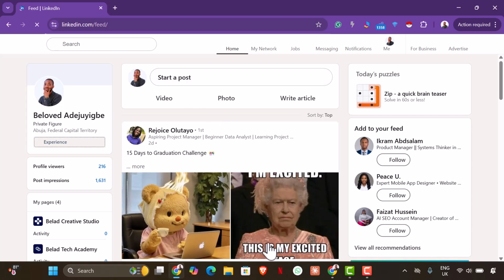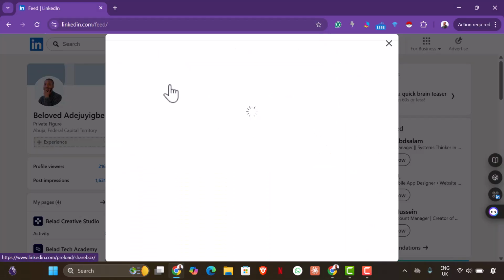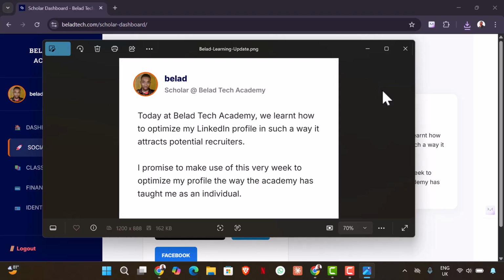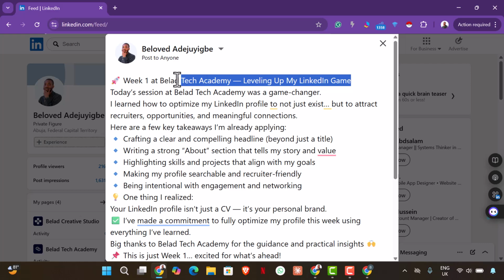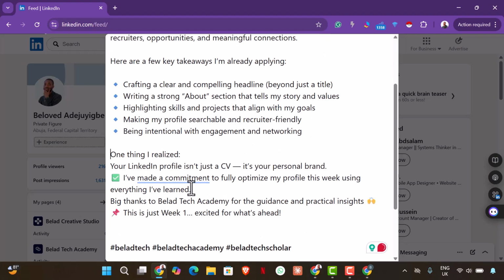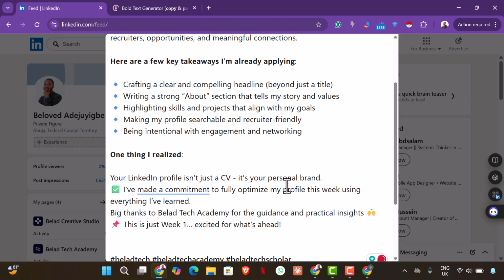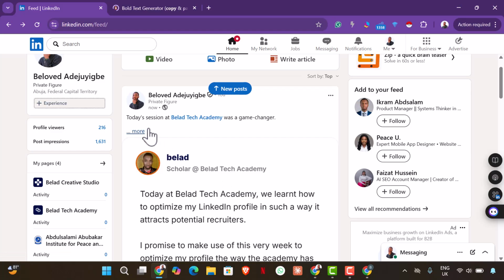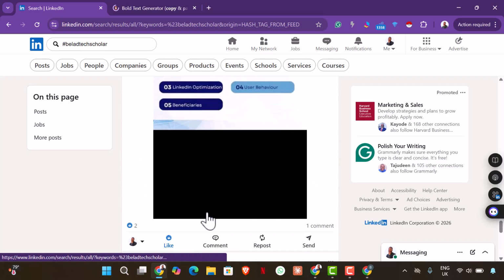How to Make a Clean Post on LinkedIn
In this video, we dive into the art of the "Clean Post." Most people fail on LinkedIn not because their ideas are bad, but because their formatting is messy. We’re stripping away the clutter to show you how to design posts that are easy on the eyes and impossible to ignore.

The Clean Post Blueprint:

The Power of White Space: Why "breathable" text is the key to high engagement.

Structuring for Scannability: Using bullet points and short sentences to keep readers moving.

Visual Minimalism: How to choose images or graphics that complement, rather than distract.

Call-to-Action (CTA) Placement: Ending your post with a clear, professional nudge.

The Goal: Build a reputation for clarity, authority, and professional polish in every update.